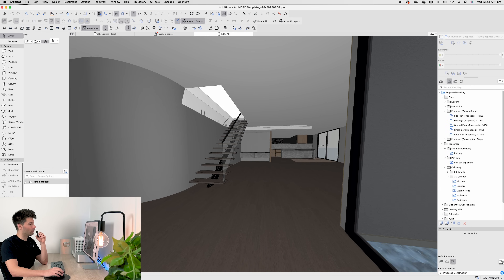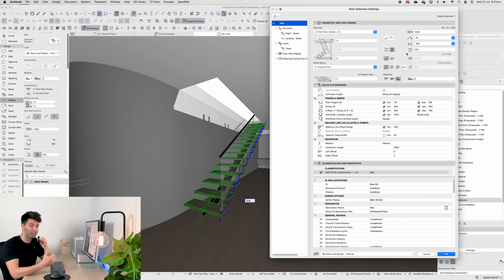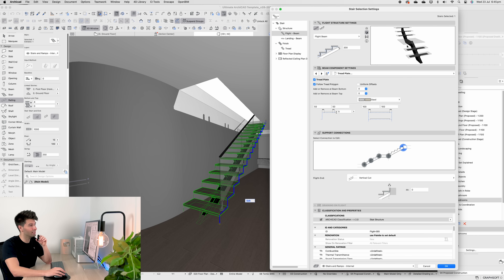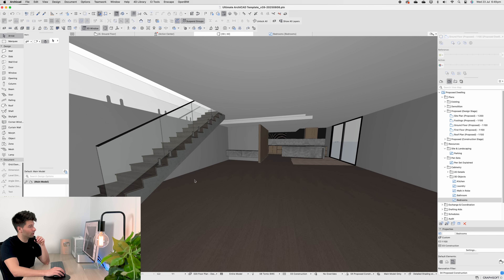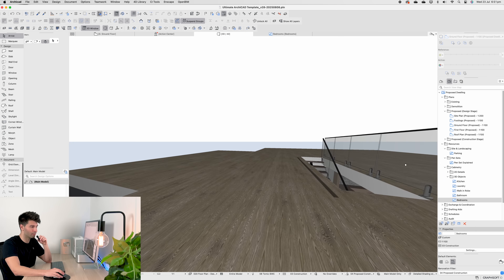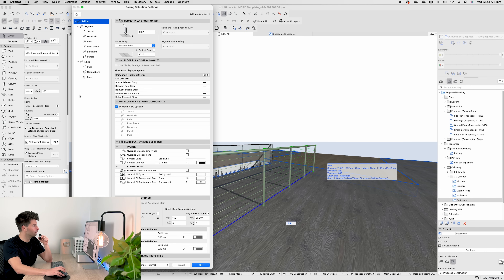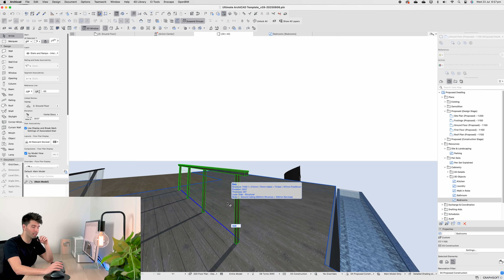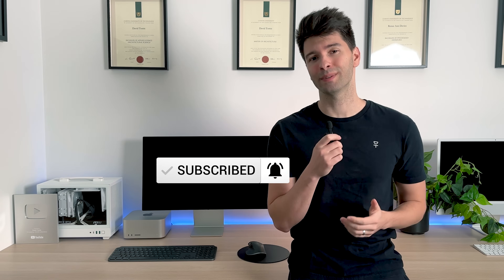I Made Every Stair So You Don't Have Too | Ultimate ArchiCAD Template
Looking to master stairs and handrails in ArchiCAD 28? In this month’s episode of our Ultimate ArchiCAD Template series, I deep dive into how to create compliant, custom staircases and balustrades for residential projects in Australia — from single spine stairs to cantilevered concrete and everything in between.

Whether you’re running ArchiCAD on Mac or Windows, this template update is built for you. Learn how to customise stair geometry, align with NCC standards, apply engineered timber treads, and configure balustrades using real off-the-shelf products like Peak and Visor fencing — perfect for realistic renders and client-ready documentation.

🎓 What You’ll Learn:

- Building stairs to Australian Standards
- Configuring custom stair templates
- Creating realistic railing systems
- Using favourites for efficient design
- Spiral stairs and real-world product integrations